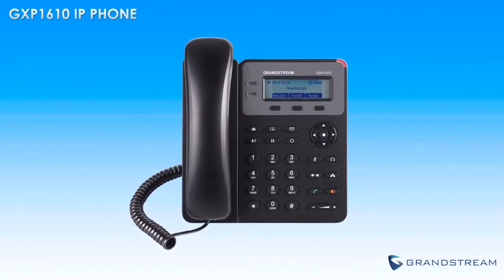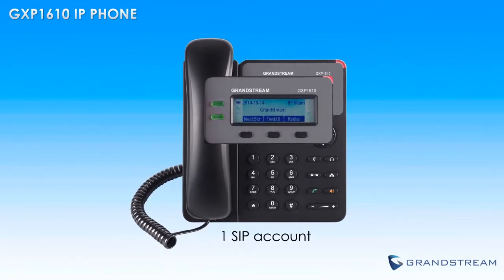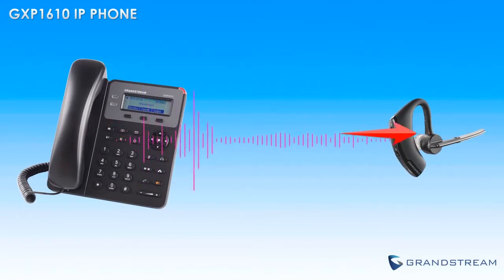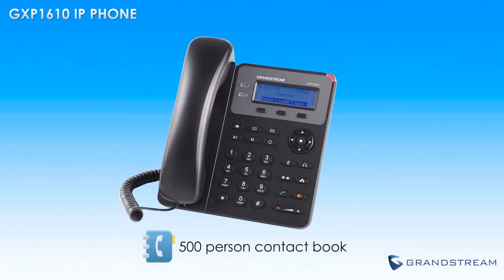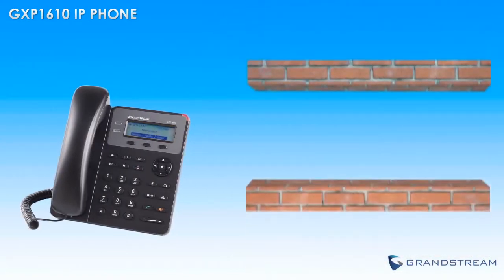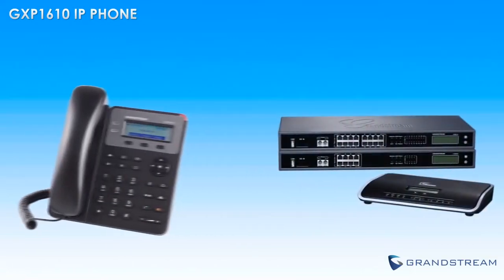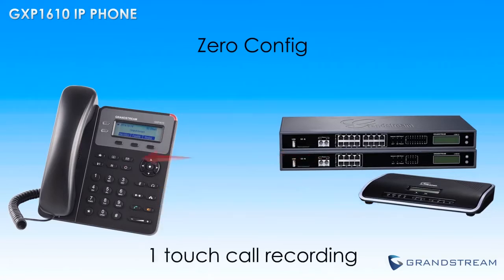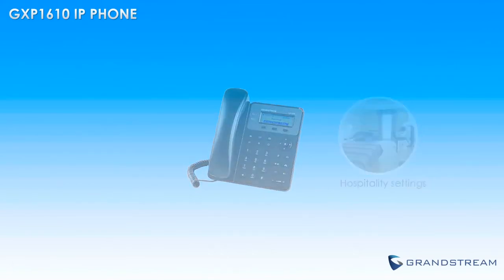Grandstream GXP1610 Basic IP Phone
The baseline of Grandstream Basic IP phones, the GXP1610 is for a user who needs easy and streamlined access to communications. With its clear and distinct user interface and essential features and functionalities the GXP1610 is intuitive and dependable.

The GXP1610 Basic IP phone delivers a user-friendly and intuitive communication experience for users who need only essential VoIP access. Complete with 1 line, 2 call appearances and a 132x48 LCD screen, the GXP1610 is equipped for dependable phone access. The phone also offers 3 XML programmable soft keys and dual 10/100 mbps ports for a flexible user experience.